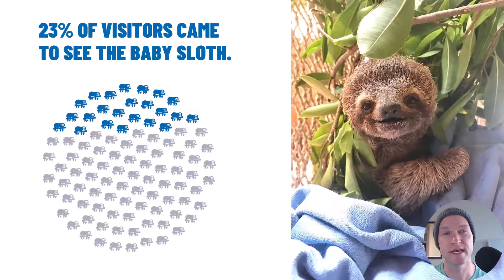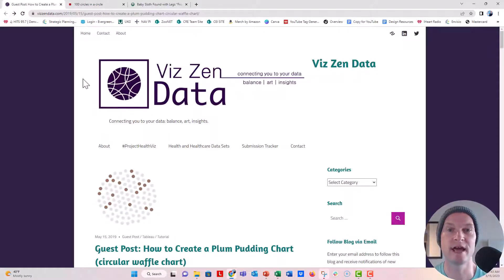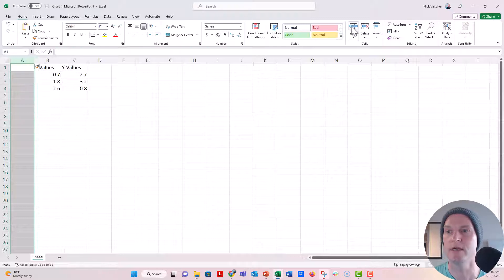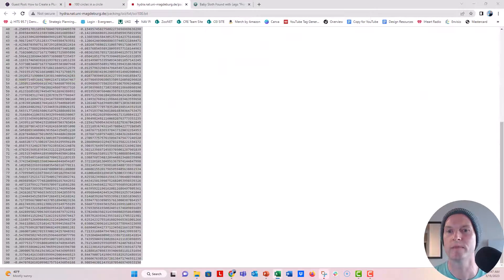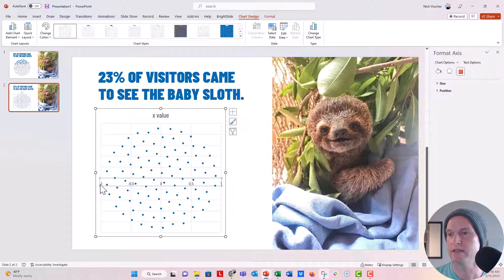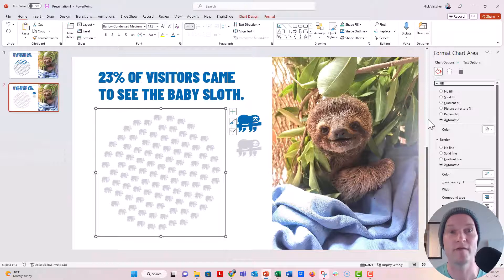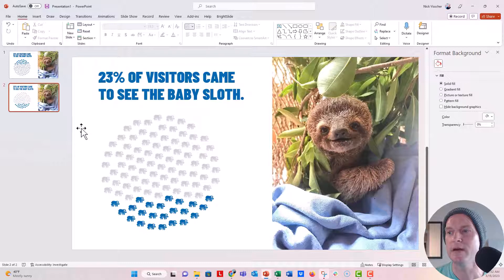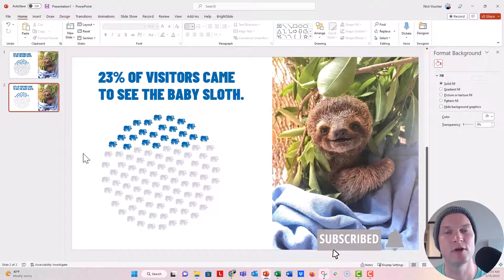How to Make a Circular Waffle Chart in PowerPoint 🔥 [PPT CHARTS! ]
In this step by step tutorial you'll learn how to make a Plum Pudding chart or Circular Waffle Chart in Microsoft PowerPoint.  These are fun ways to visualize a percentage from a whole. Kind of like a pie chart or a regular square waffle chart, but a little more eye catching. You can include fun icons too using this technique in PowerPoint and Excel. Check out the links below for the sources and inspiration for this video tutorial. I hope you try this out with your own data and let me know how it goes!